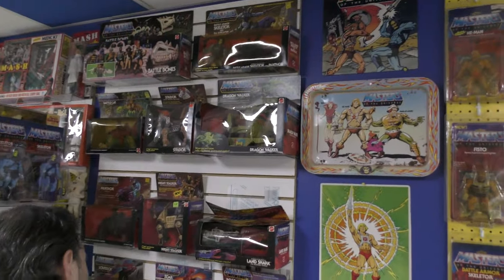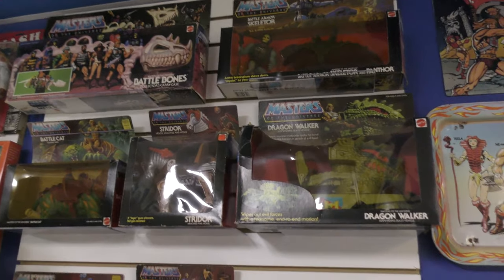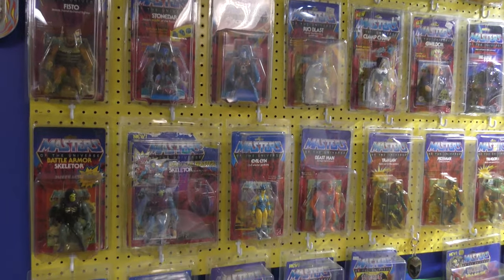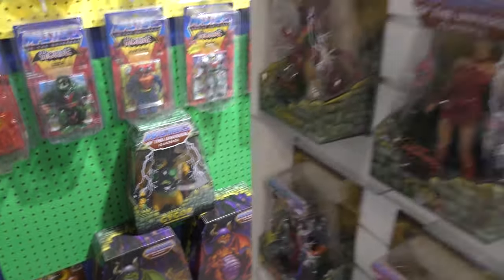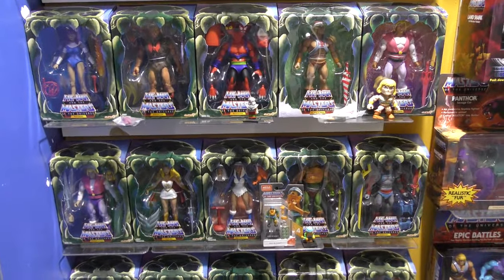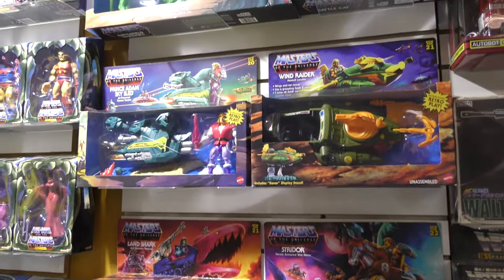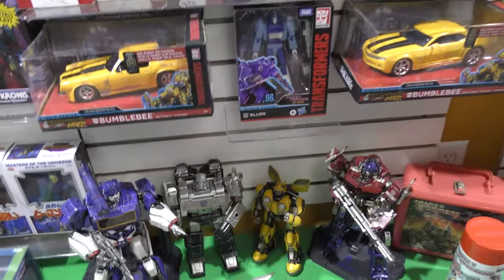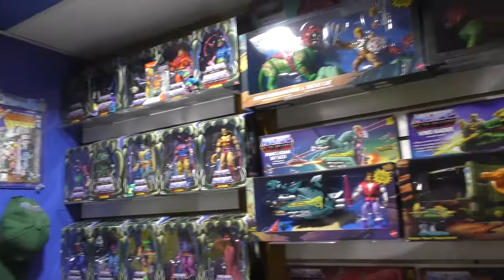Vintage & Modern MOTU & TRANSFORMERS Collection UPDATE! Making Room in the Toy Room!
Moving Things Around in the Museum Room!!! How do you like the new setup?